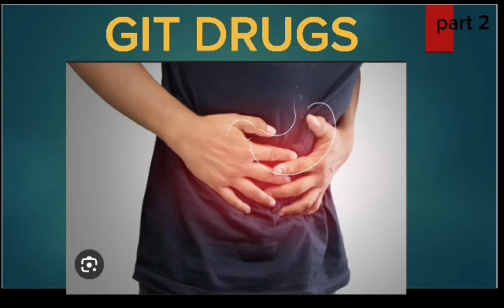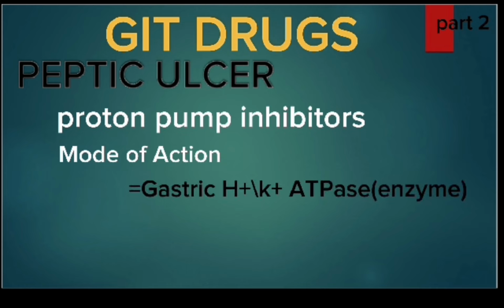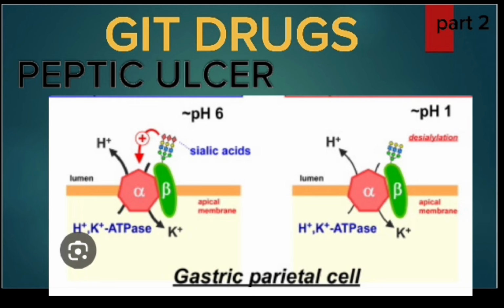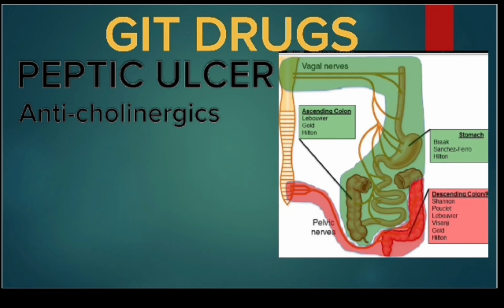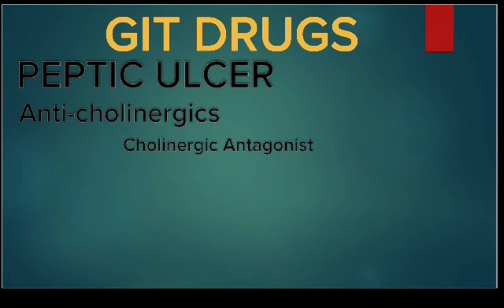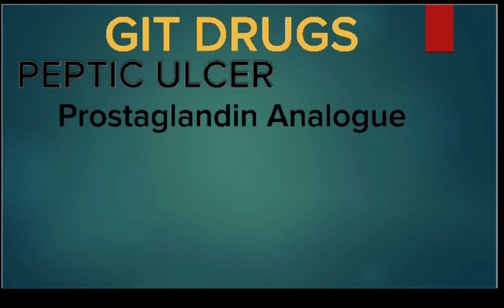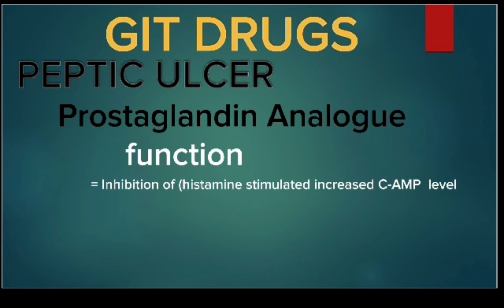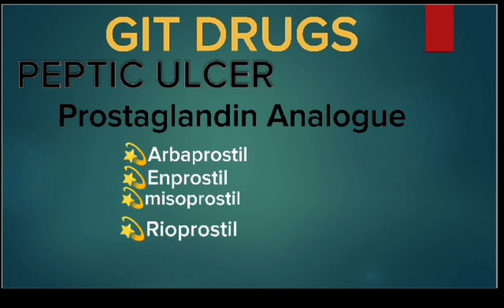Peptic ulcer drugs Part 2 (GIT pharmacology)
PART 2
PEPTIC ULCER DRUGS
1) Gastric Acid secretion inhibitors
       B) proton pump inhibitors
        C) Anticholinergics
        D) Prostaglandin Analogue